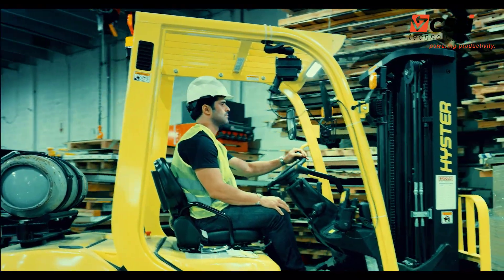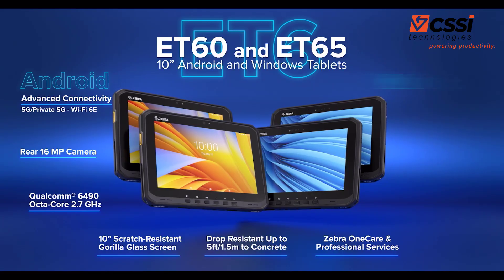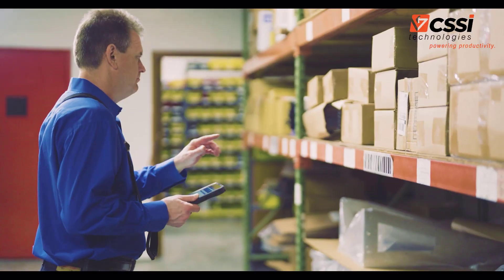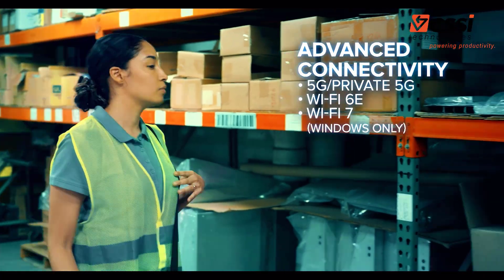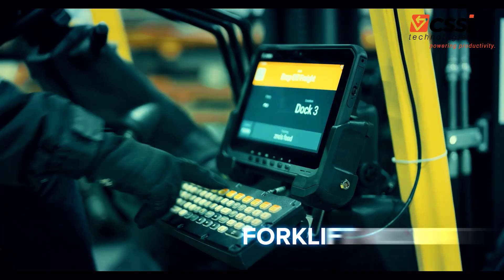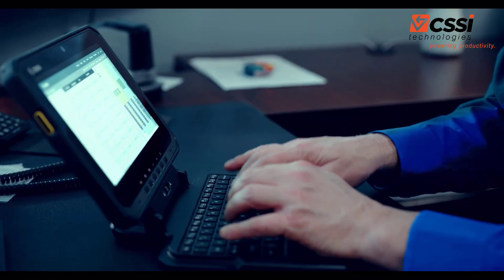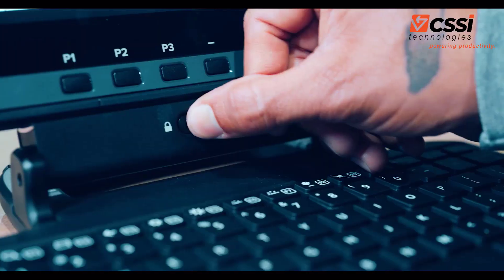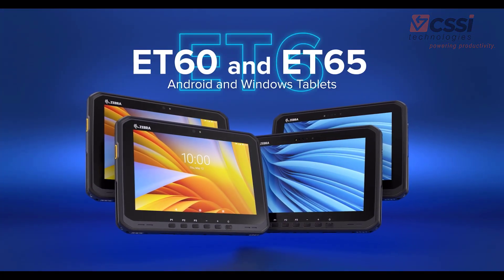Zebra ET6 Windows Tablet - Ideal for the Warehouse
Great news for warehouse pros... Zebra has launched a Windows version of its rugged ET60 tablet pc. Now you have a versatile, vehicle-mountable 2-in-1 tablet which can operate within your Windows environment. The Zebra experts at CSSI Technologies can help you select, configure and deploy the ET6x for Windows.